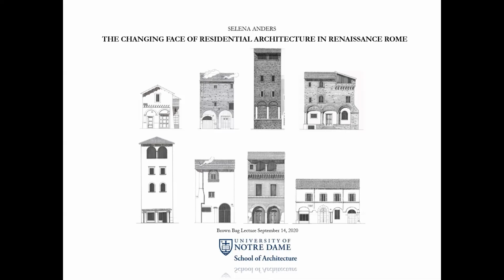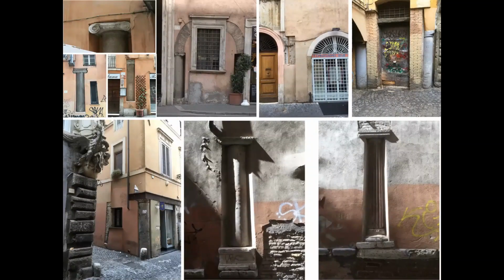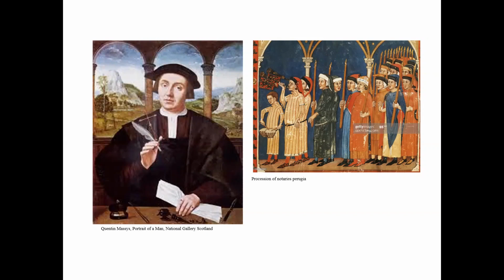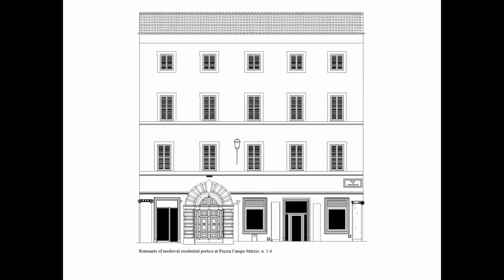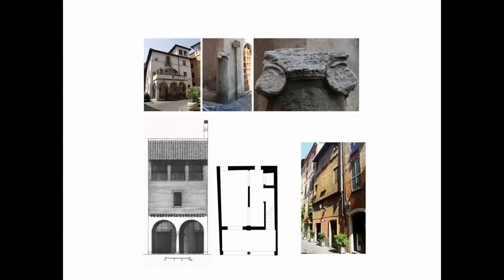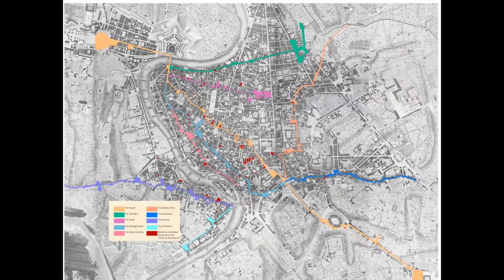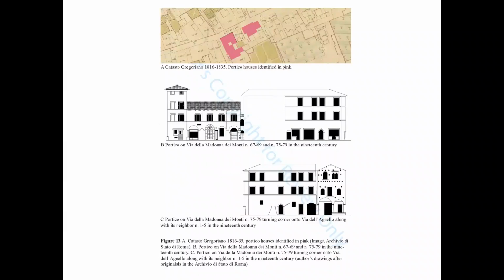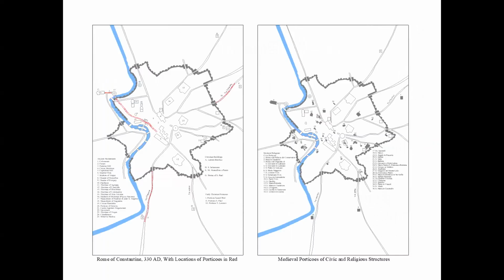Selena Anders Research Brown Bag Lecture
The Changing Face of Residential Architecture in Renaissance Rome, Professor Selena Anders